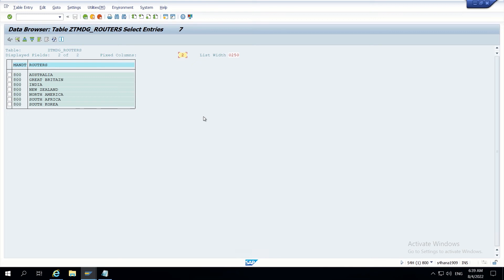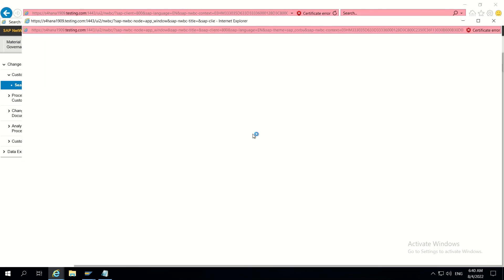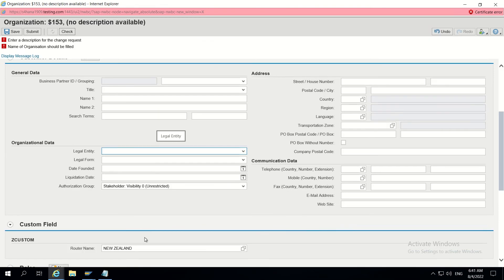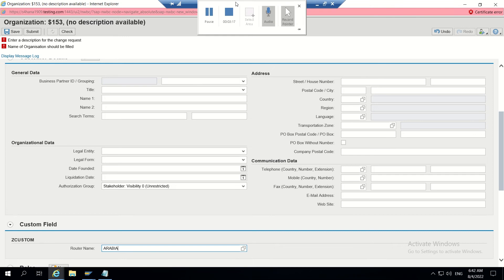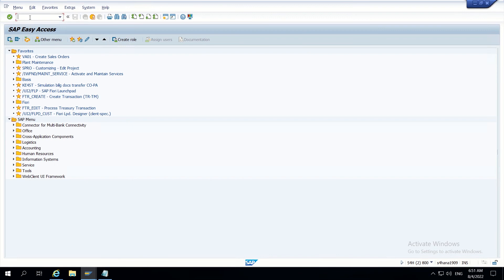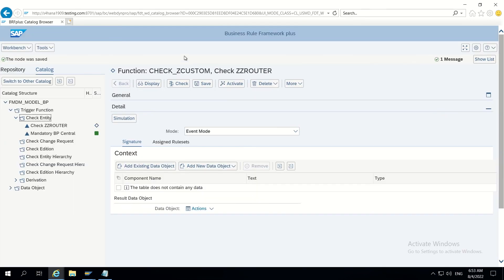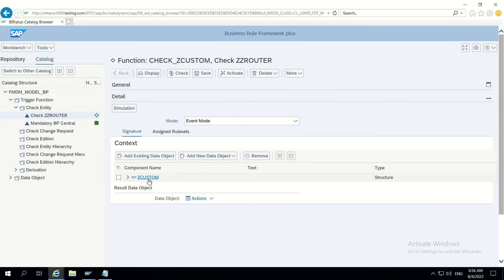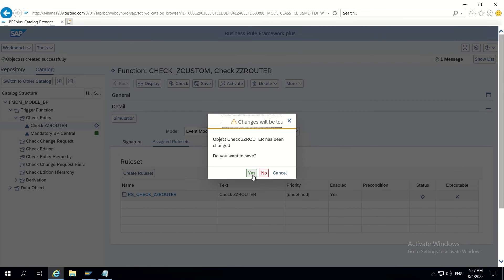DB lookup validations in MDG BRF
Hello Guys,

This is extended version of OVS search help by which we have to validate the field in case user enters value in field manually instead of using search help.